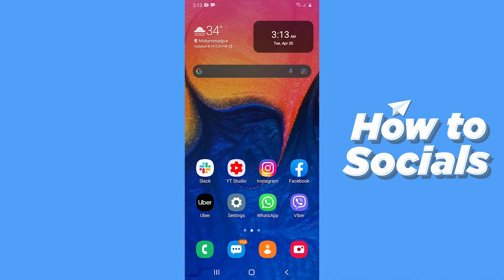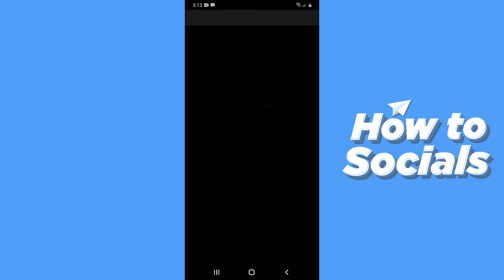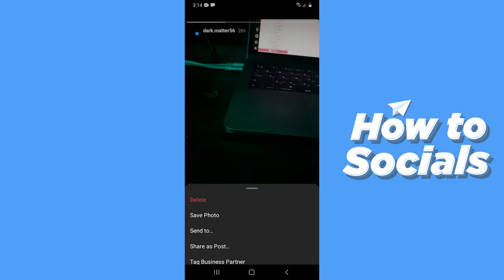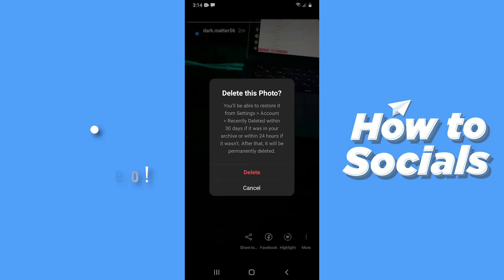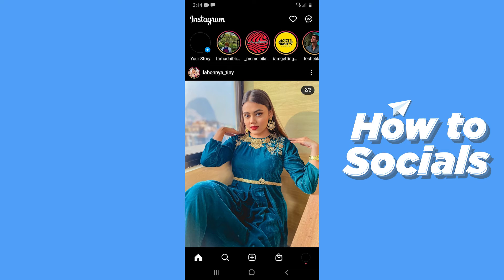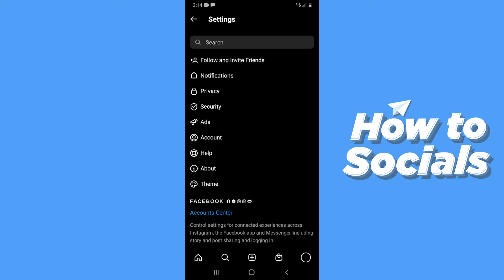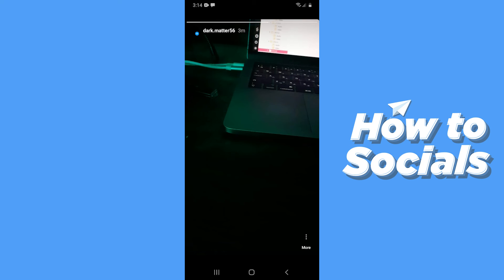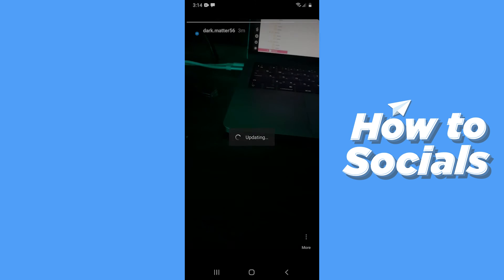How to Recover Deleted Story on Instagram - Instagram App Recover Deleted Story Tutorial (NEW)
How to Recover Deleted Story on Instagram - Instagram App Recover Deleted Story Tutorial

In this video I show you how to recover deleted story on instagram app in 2021.